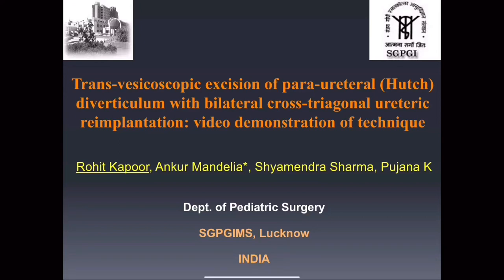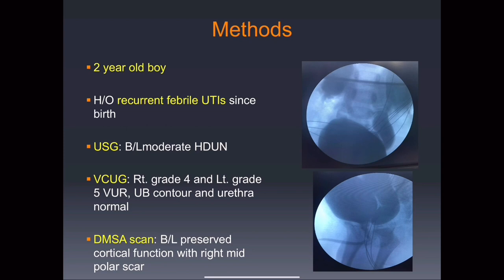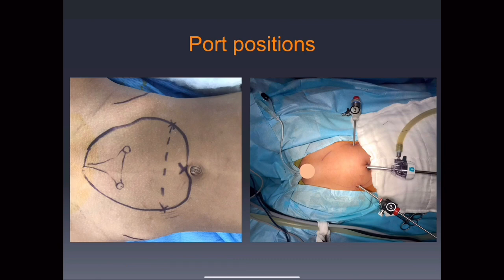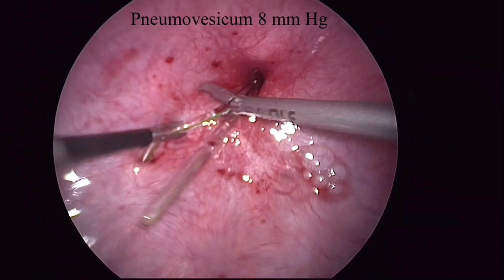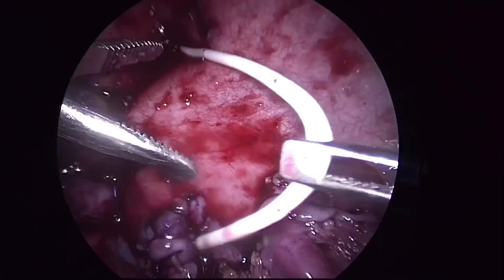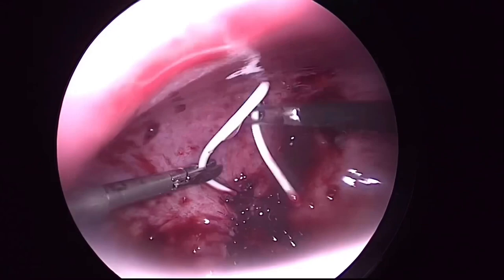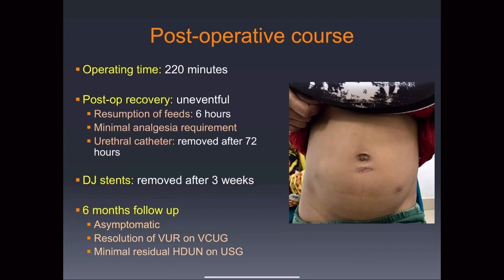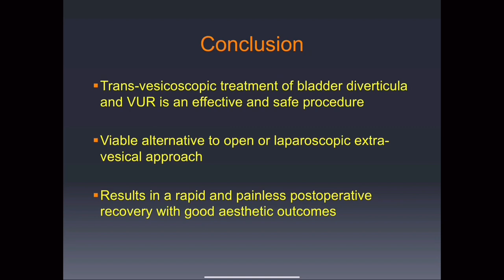Trans-vesicoscopic ureteric reimplantation (TVUR) with excision of para-ureteral(Hutch) diverticulum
This video demonstrates the surgical technique for trans-vesicoscopic cross triagonal (Cohen’s) ureteric reimplantation (TVUR) with excision of para-ureteral(Hutch) diverticulum in a 2 year old boy